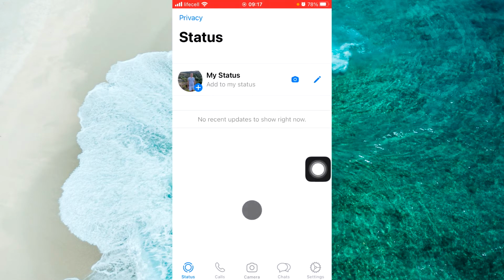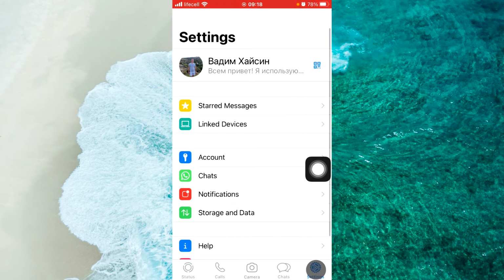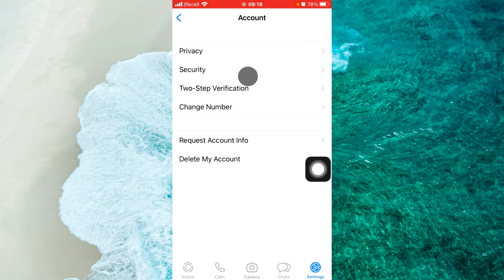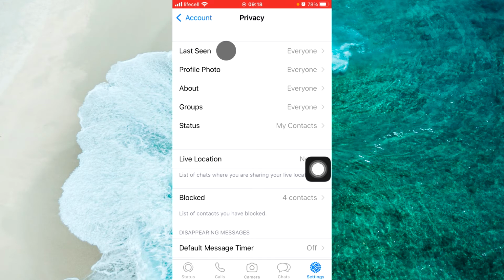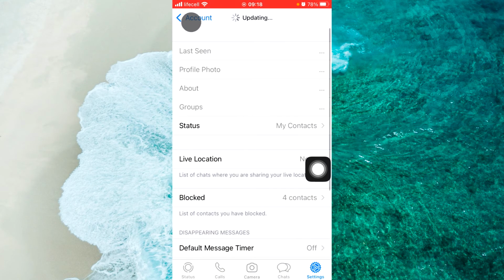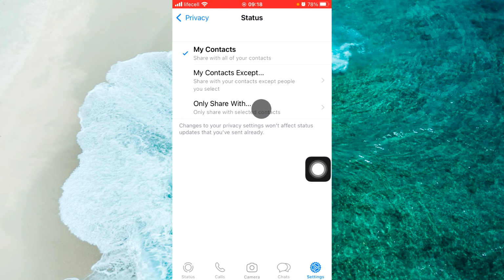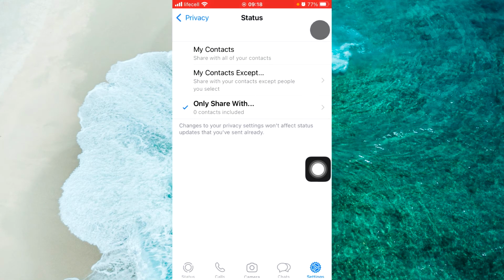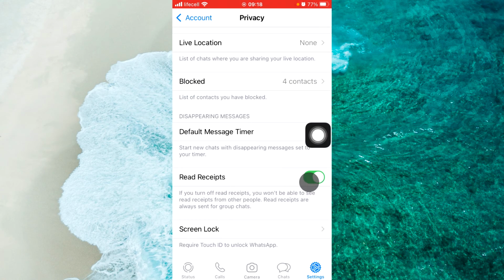How To Appear Offline On WhatsApp | WhatsApp Offline Mode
Today I show you how to hide the fact that you are online in WhatsApp. No one will be able to find out when you were online WhatsApp.